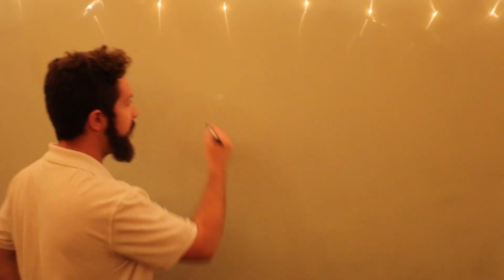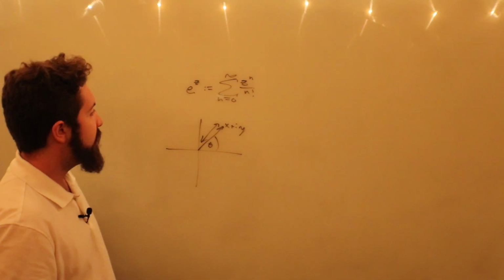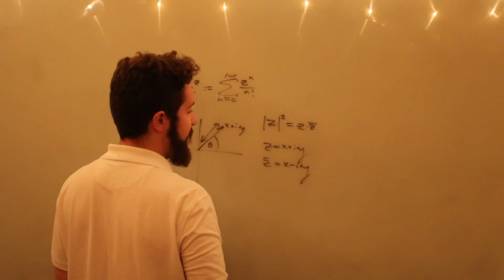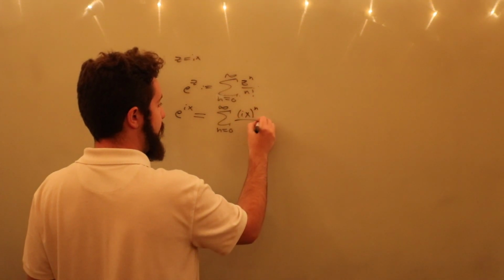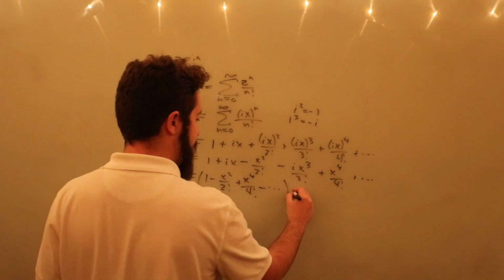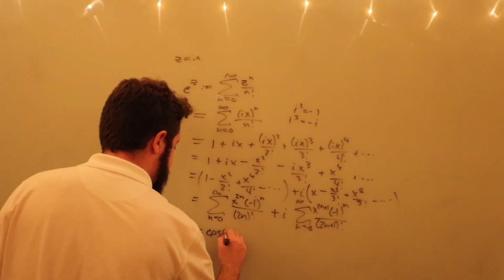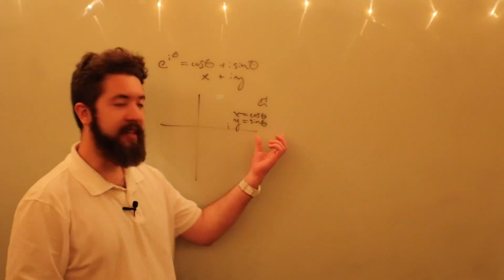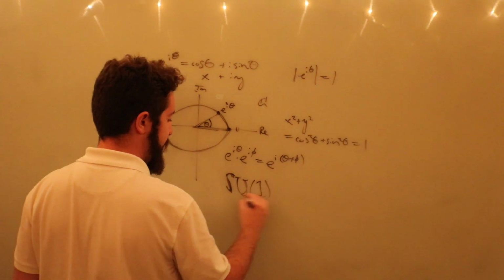Euler's Formula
Here we derive the famous formula of Euler, concerning imaginary exponentials.